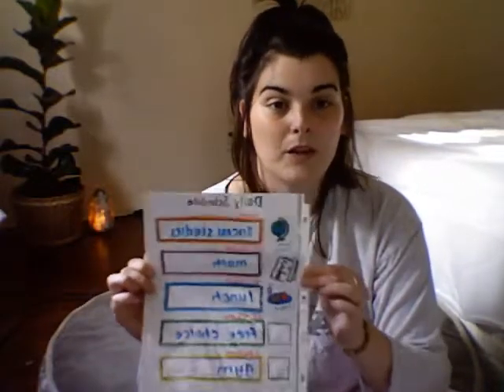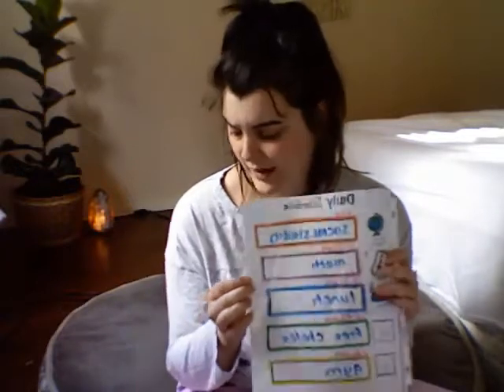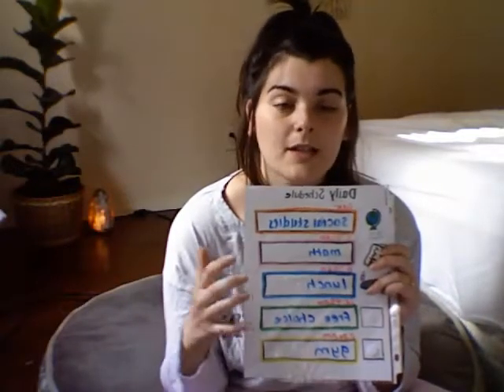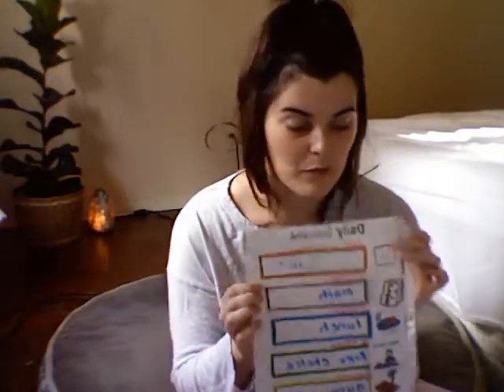Resource Project - Education Assistant Course EA115